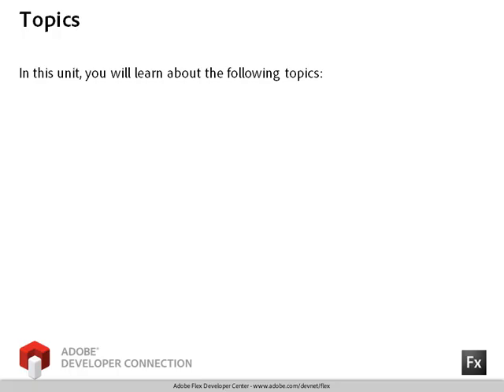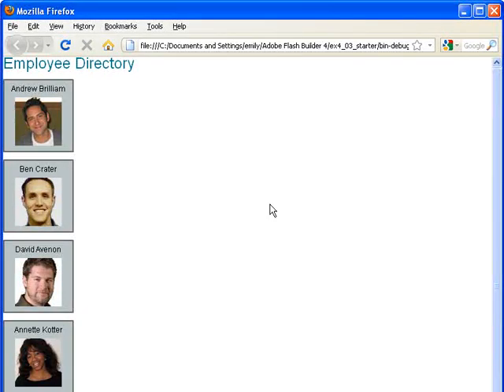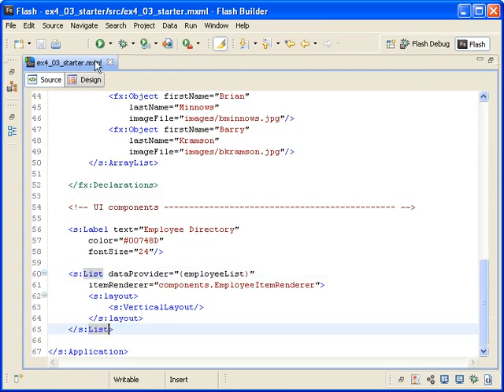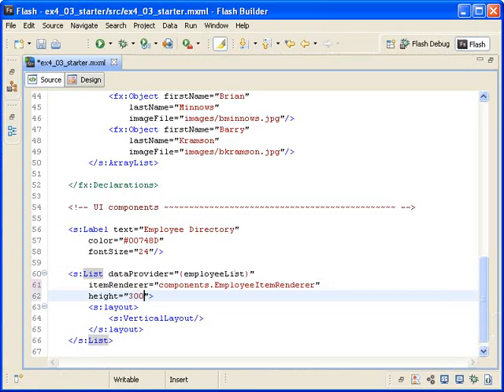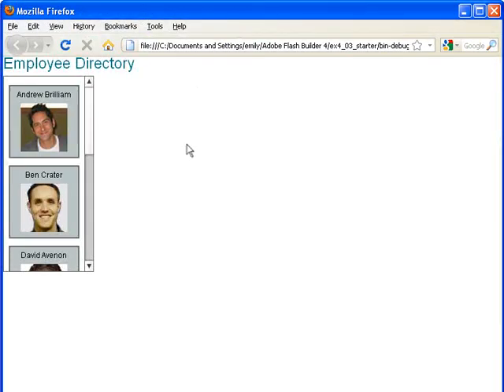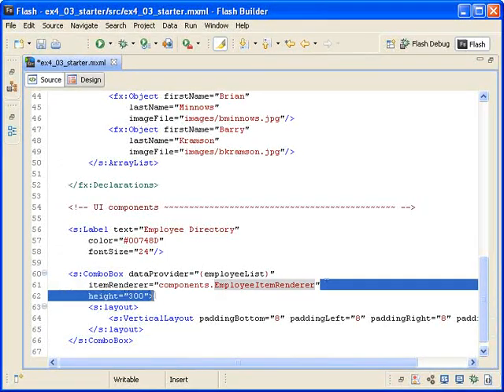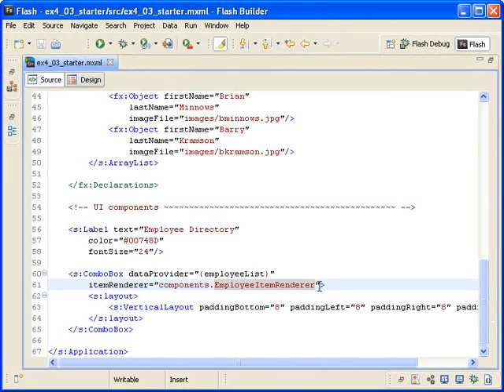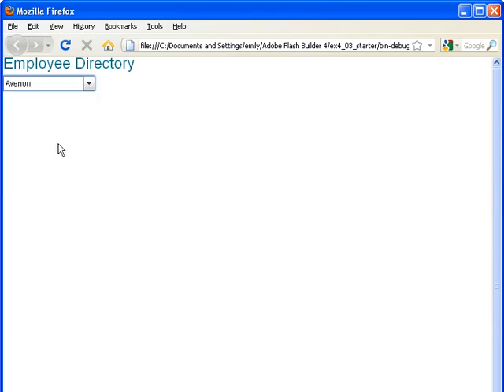Implementing a Spark item renderer in List-based controls (Day 4 Lesson 3)